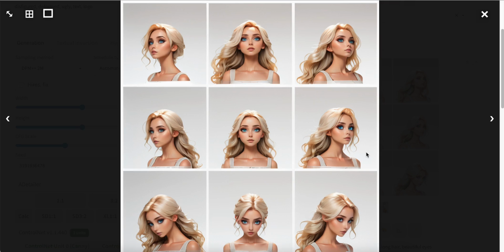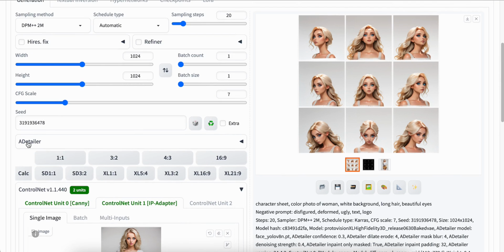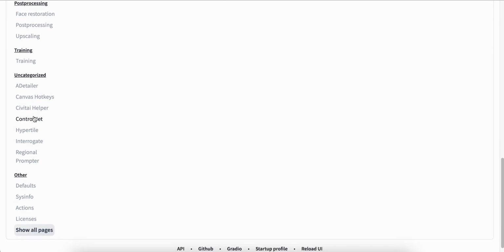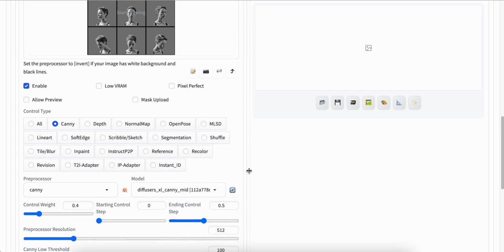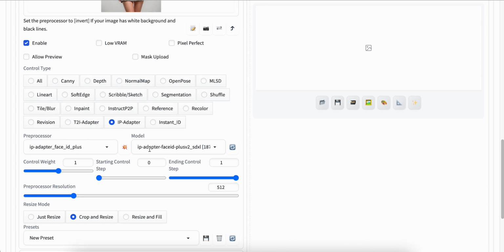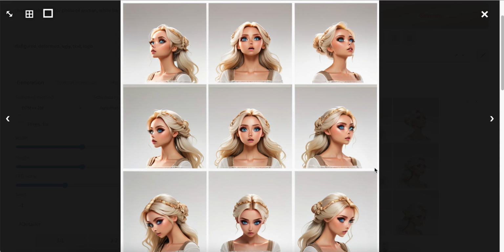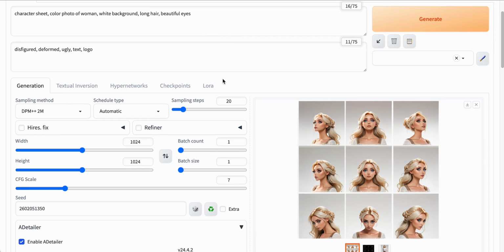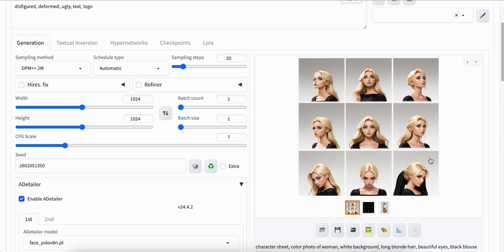Consistent character at different viewing angles with Stable Diffusion (AUTOMATIC1111)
Step-by-step tutorial on how to create a consistent character at different viewing angles using Stable Diffusion AUTOMATIC1111.